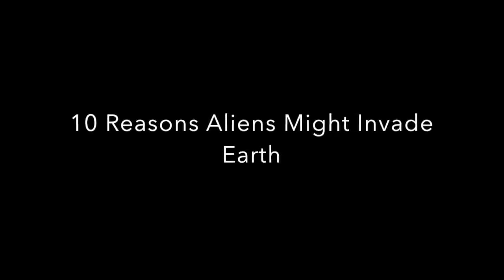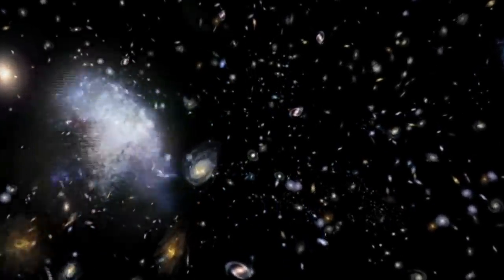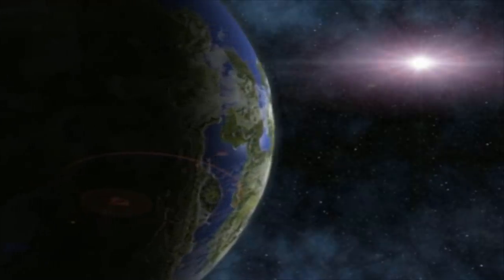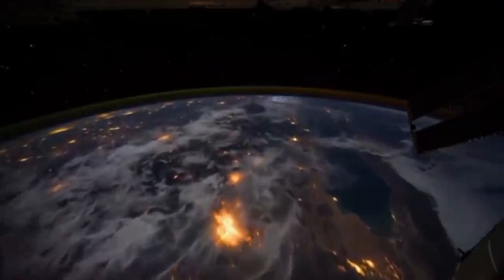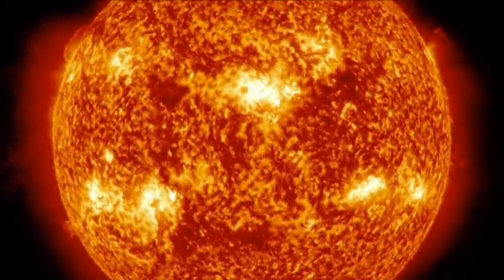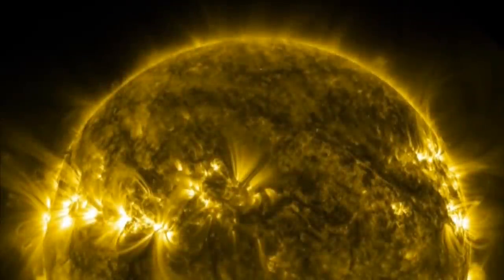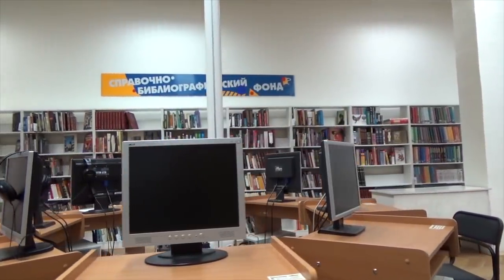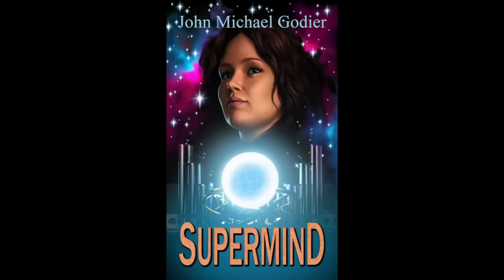10 Reasons Aliens Might Invade Earth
An exploration of scenarios within scientific possibility of why aliens might choose to invade earth.